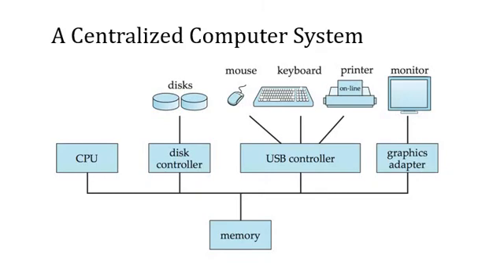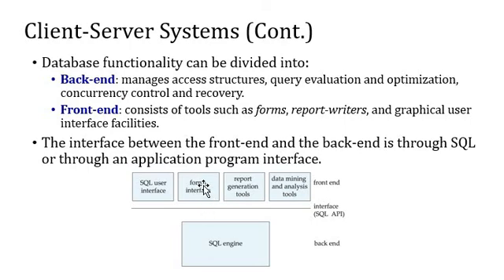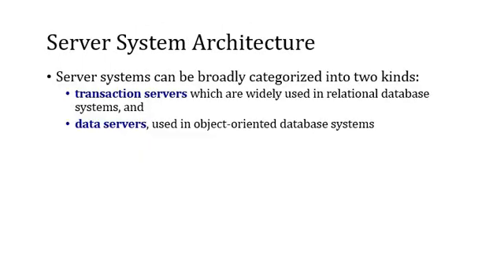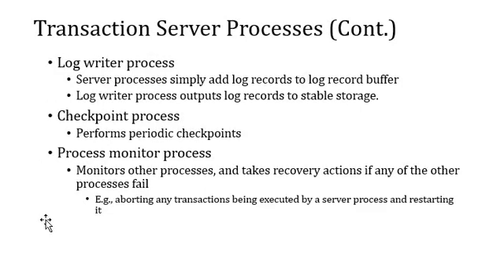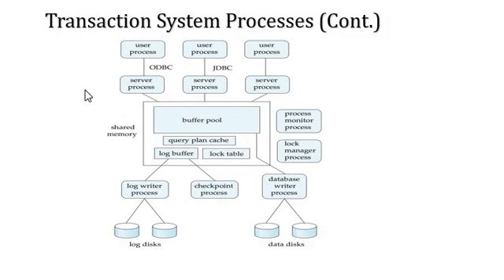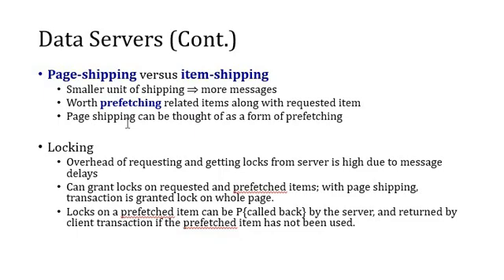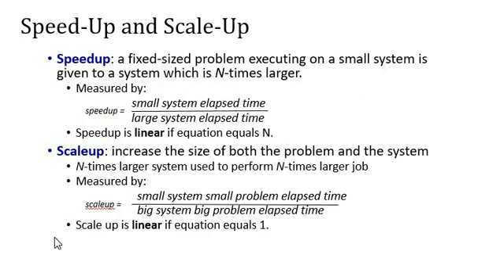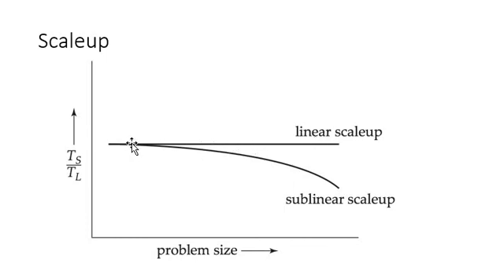Lec 31b-Centralized Systems, Server System Architecture, Transaction Servers, Data Servers